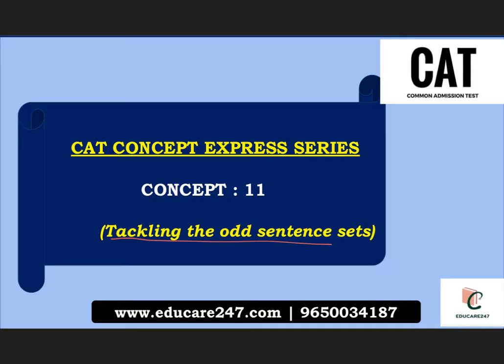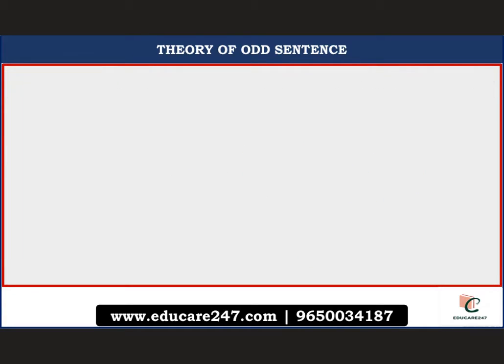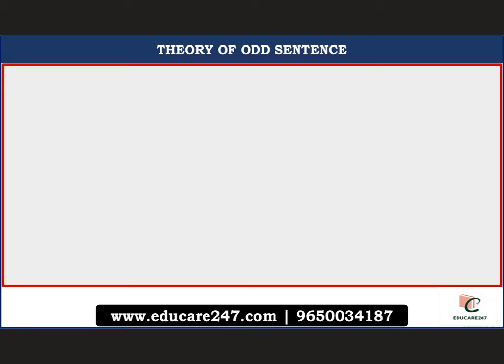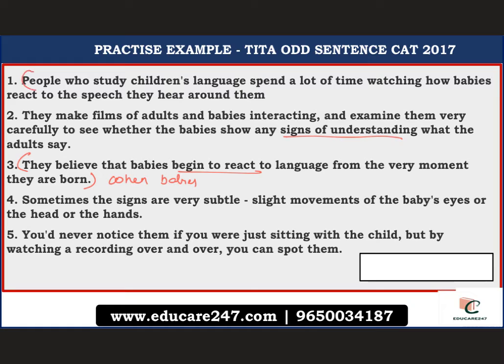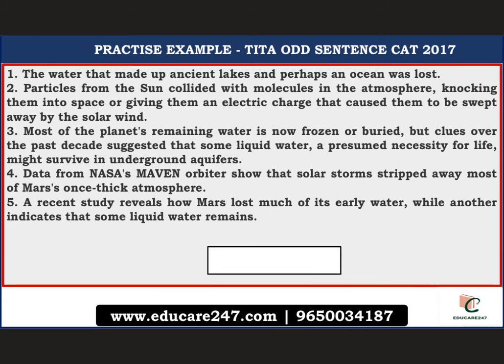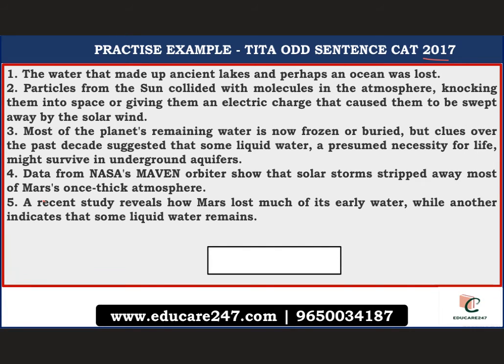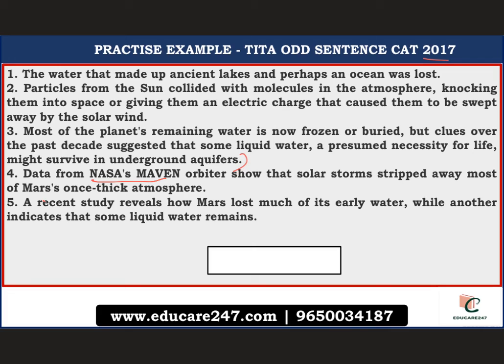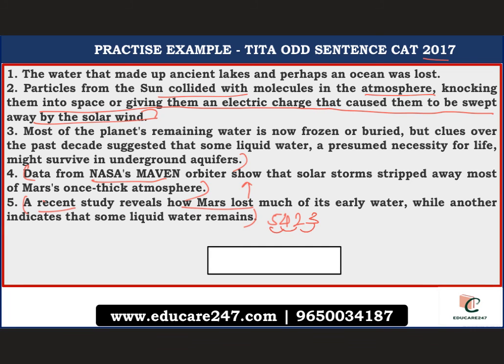Tackling the Odd Sentence Set | Lecture 11: Concept Express Series | MBA Words | CAT 2020 | XAT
This video discusses Tackling the Odd Sentence Set. It is useful for all the B-School entrance examinations like CAT, XAT, TISSNET, and IIFT Entrance.